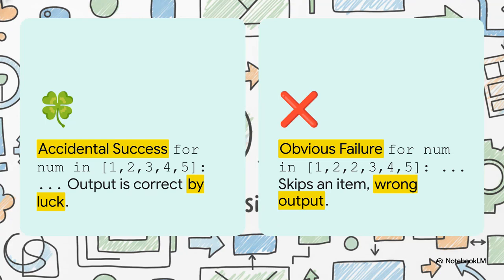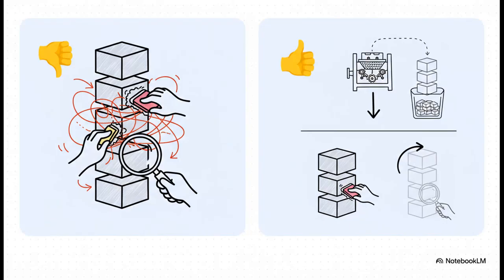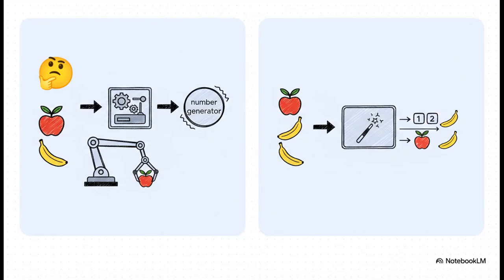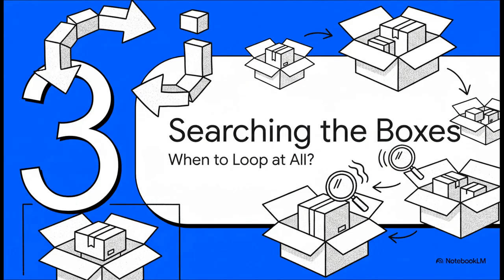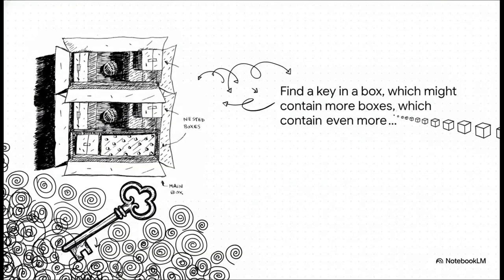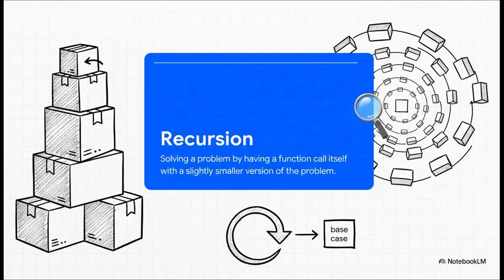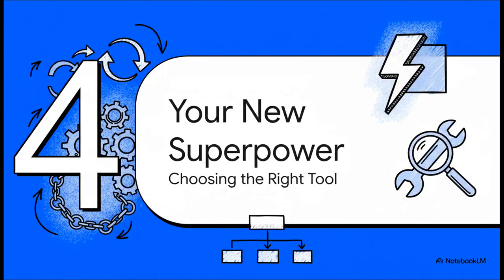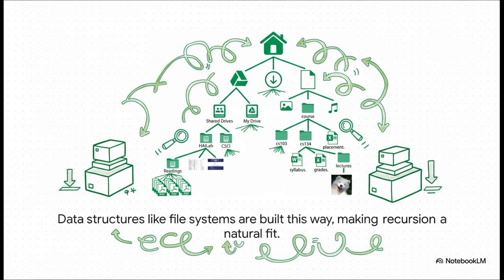Computer Science — Why Nested Loops Destroy Performance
Why does adding one extra loop suddenly make your program crawl?

We break down iteration, control flow, and time complexity in Python. Coding becomes about efficiency, not just correctness.

Perfect for AP Computer Science and beginners.